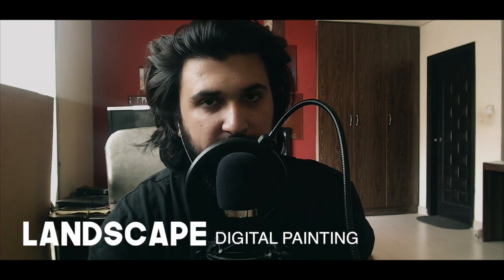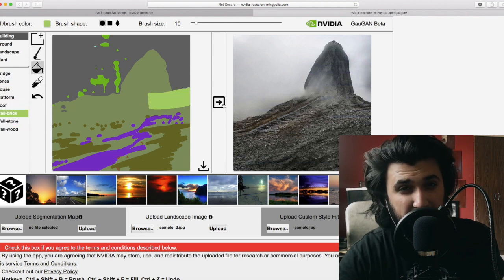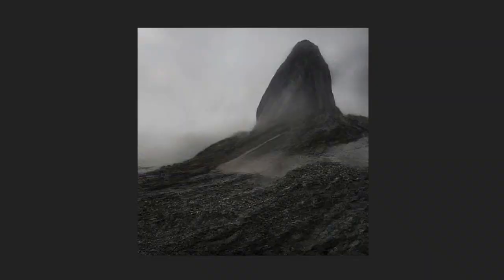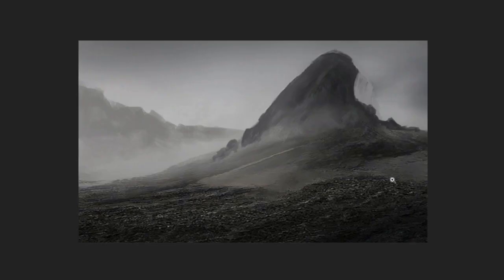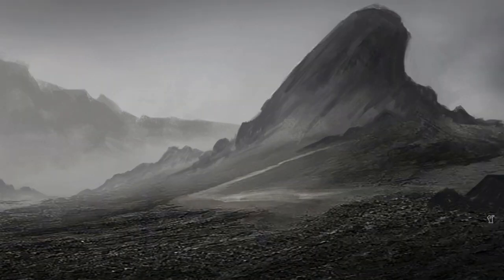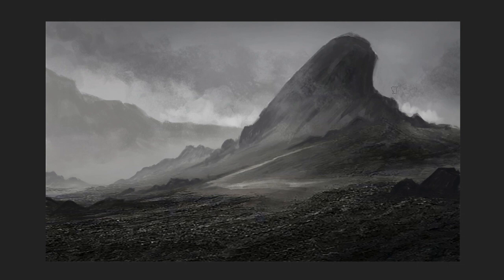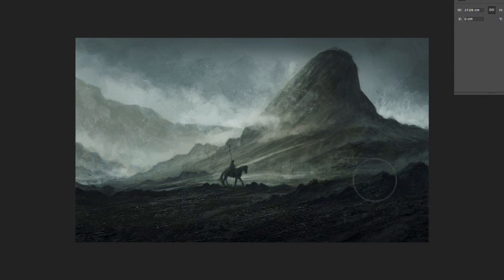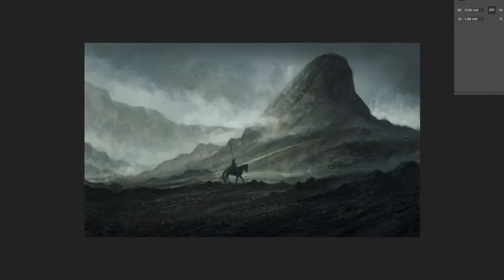Creating Landscape with AI - Nvidia Gaugan Digital Painting Speedpaint 2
You can now become the owner of this artwork. Limited copies available on Rarible:

I used Nvidia Gaugan's AI and some digital painting in Adobe Photoshop to create a landscape. It's crazy how the technology can help us artists to speed up the process of creating stunning visuals. Enjoy! :)

FAVOURITE ART BOOKS:
📕 One book for killer compositions
📗 To learn the techniques of drawing